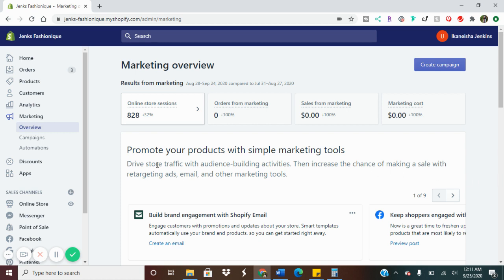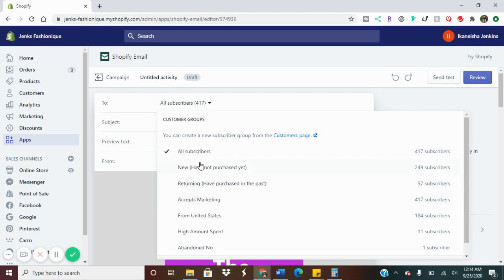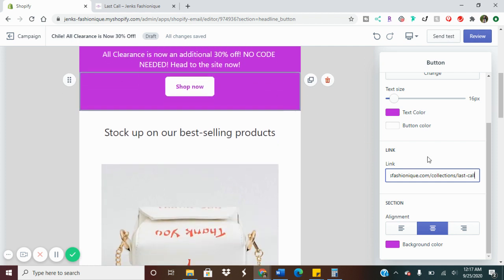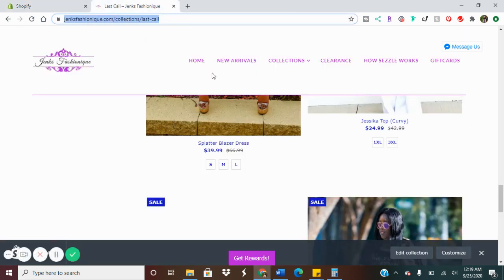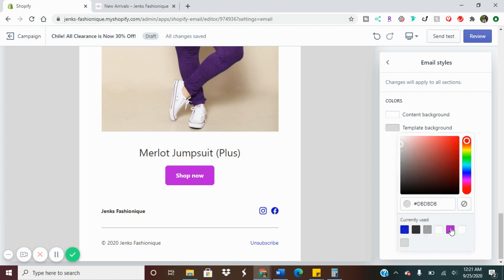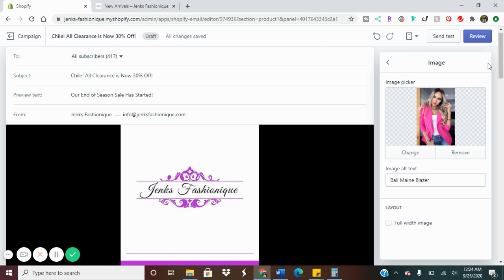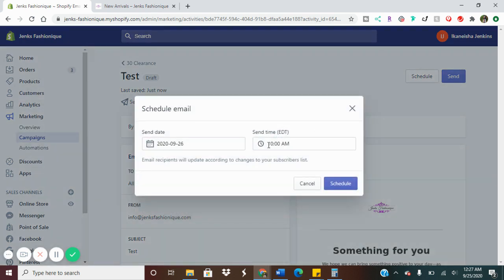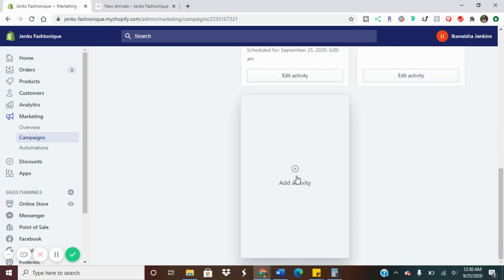Brief Intro to Shopify Email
Shopify now has email, FOR FREE! Let me show you how to create an email using their platform!

Haven't launched yet? Grab my launch planner off Amazon!

Learn what 5 things I concentrate on in order to gain consistent traffic and sales!

Save lots of coins by learning how to build your own Shopify website for your business

One of my favorite ways to increase my sales is by using my rewards program! I have been using this same one since I started! Click the link below to sign up and be sure to use code: 19c1bd96-2cad-4e2b-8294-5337d416eccd

Grab $30 in credits by using my link to sign up with my favorite email host!

Don't want to use the same USA and Chinese vendors?

We'll both earn $100 when you join Chime and receive a qualifying direct deposit! Learn more.

Create your own graphics, business cards, thank you cards, tshirts and more here!

Say hi 👋🏾 on Instagram and see tips I don't share on YouTube!